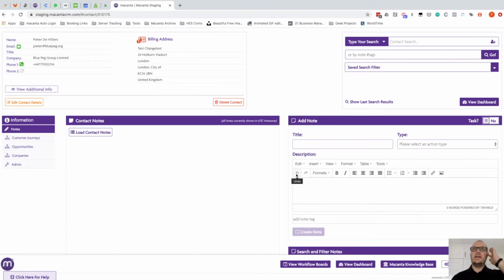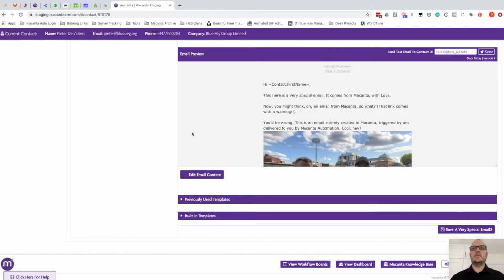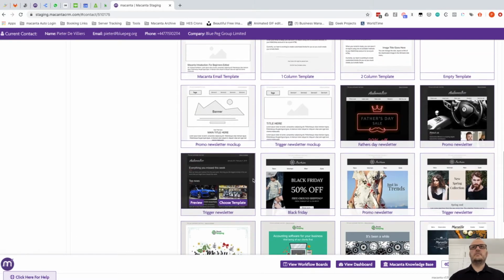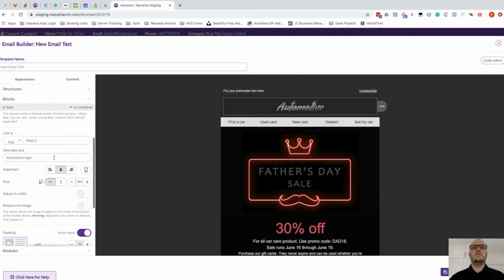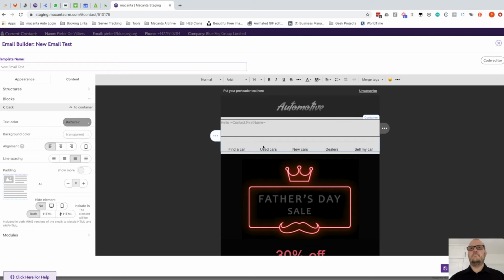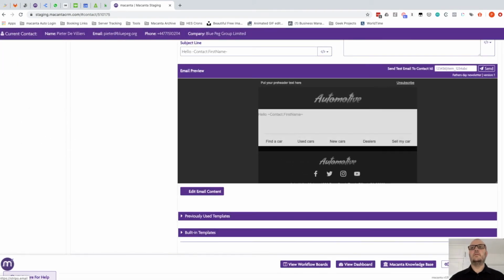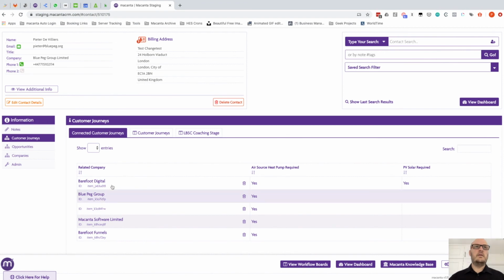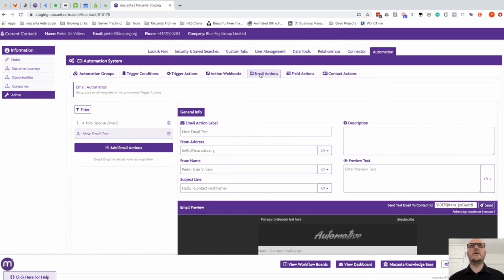Creating an Email Action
How to set up an Email Action to be used in one or multiple Automation Workflows in Macanta.